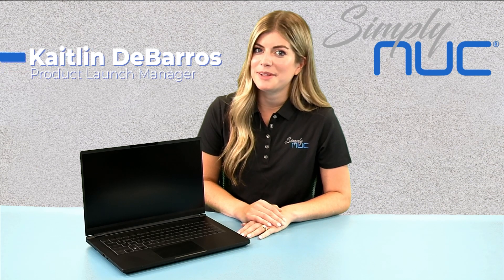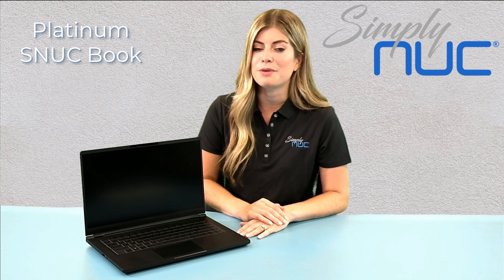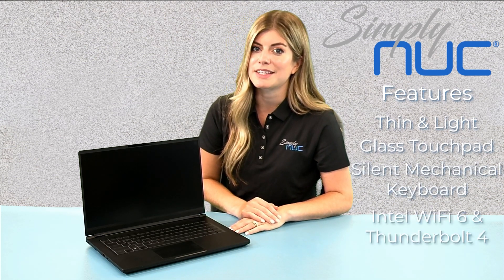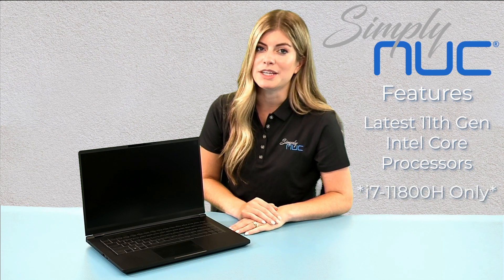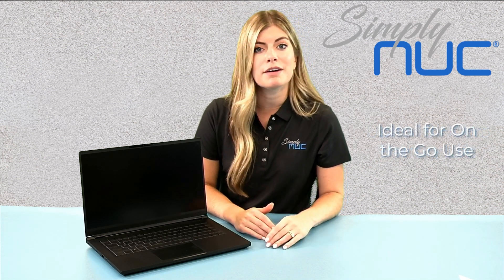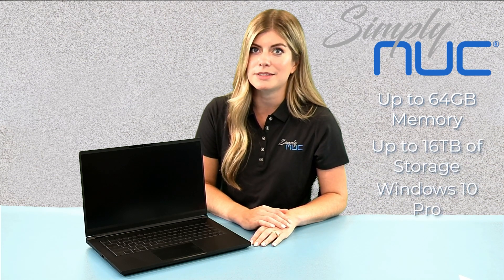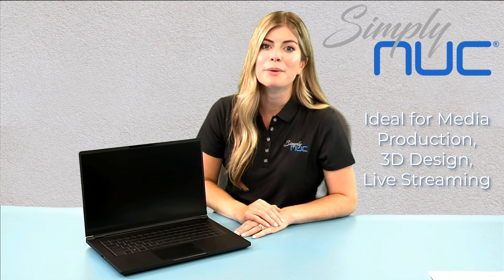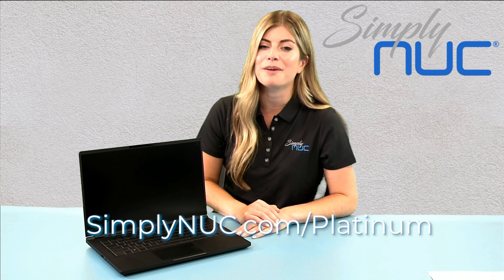Platinum SNUC Book Based on Intel NUC X15 Laptop Kit - Overview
Platinum SNUC Book laptops, based on the Intel NUC X15 Laptop Kit, bring top of the line performance making your big ideas happen. With 11th Gen Intel® Core™ i7 processors and NVIDIA GeForce RTX 30-series graphics cards, the Platinum laptops power elite workstation experiences for engineers and content creators alike. Level up to boundary-breaking performance, and stunning graphics and display options - all in a thin and light design.